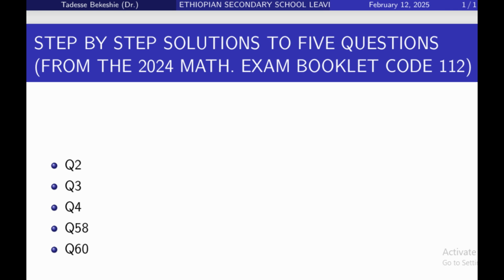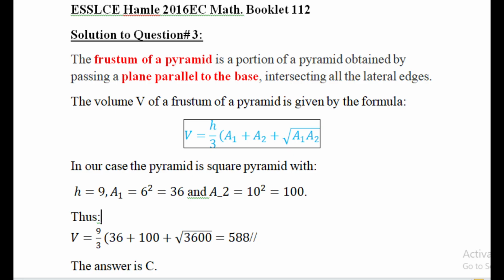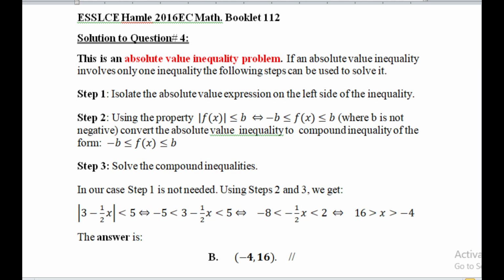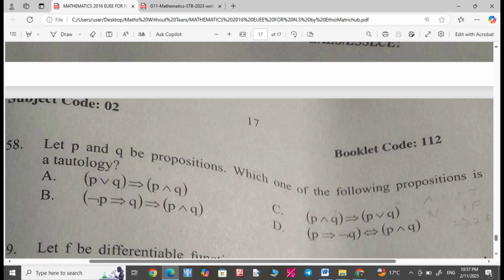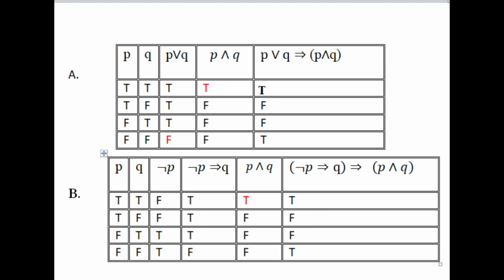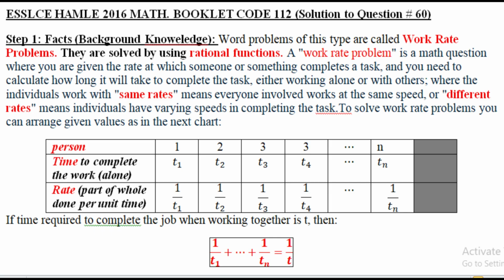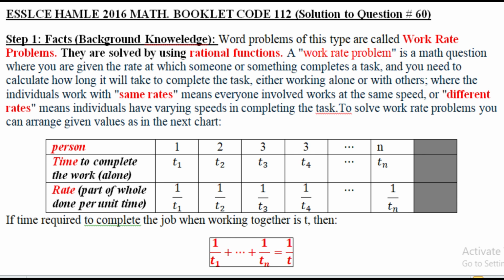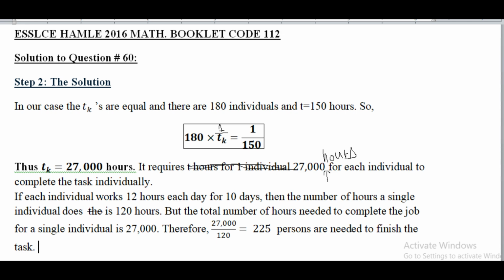SOLUTIONS TO THE 2024 ESSLCE ON MATHEMATICS BOOKLET CODE 112 (PART 1: Q2, Q3,Q4, Q58 and Q60 )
This video presents  step by step solutions to FIVE questions (Q2,Q3,Q4, Q58 and Q60) from the 2024 ESSLCE on Mathematics (Booklet Code 112).  The video not only aims at answering the questions but also gives a minilecture on the central topics of the questions . Q60 is about WORK RATE PROBLEMS  and it is, relatively, the most challenging among the FIVE.
 @If 180 individuals can complete a job in 15 days working 10 hours a day, how many individuals are needed to complete the job in 10 days if they work 12 hours a day?